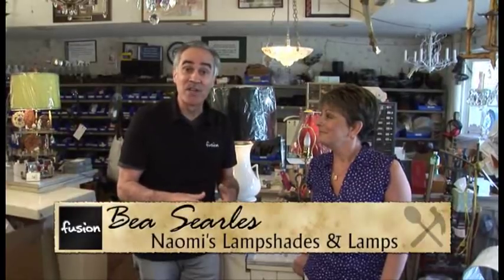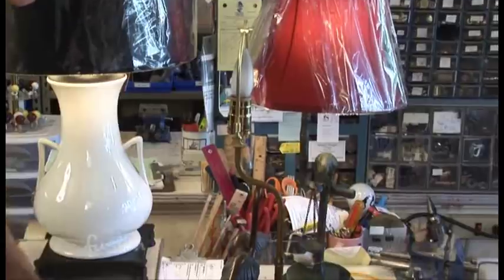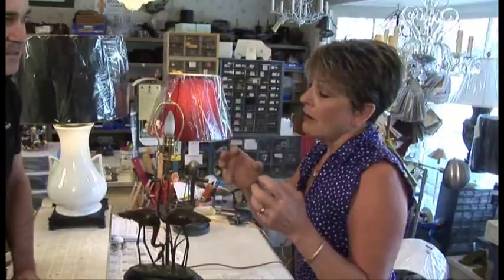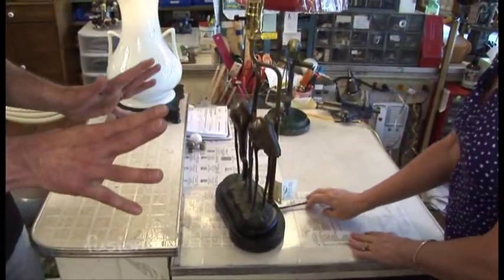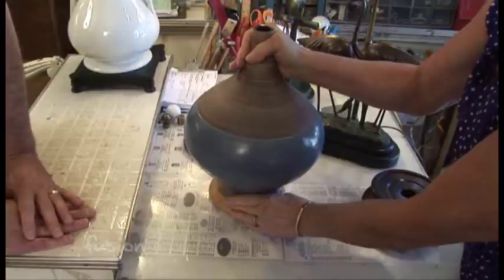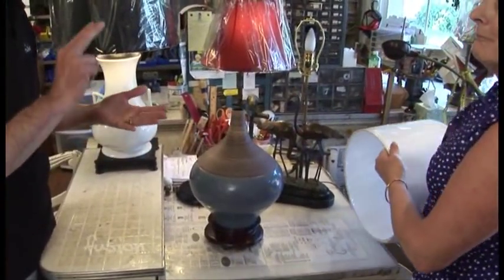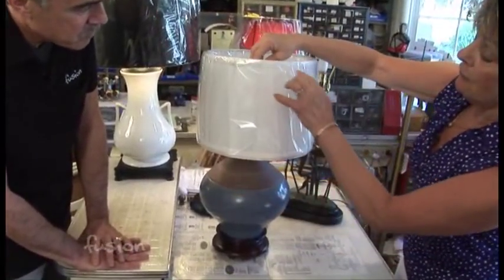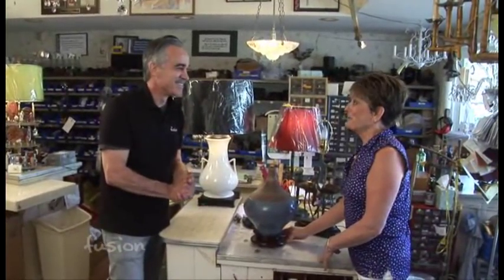Creating a Lamp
The right lamp can create a mood, dress up a dull spot or make a statement to your décor, but sometimes it can be difficult to find the right lamp for your room.  To learn how to get around that problem we stop by Naomi's Lampshades and Lamps in Lake Grove to talk to Bea Searles.   She is the expert when it comes to lamps!  She can take
almost anything and make it into a lamp, whether it is an antique, a piece of pottery or even a piece of artwork.  She can even make a lamp out of grandpa's ashes!